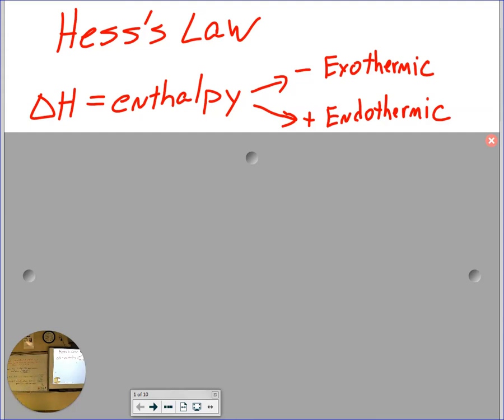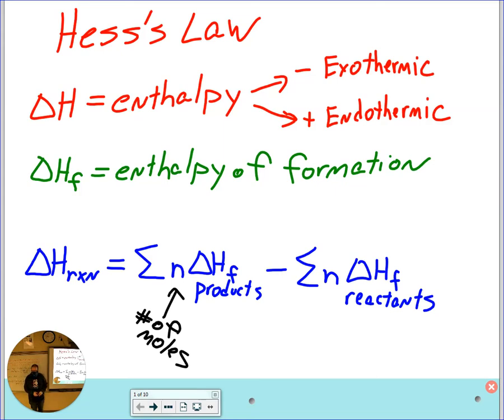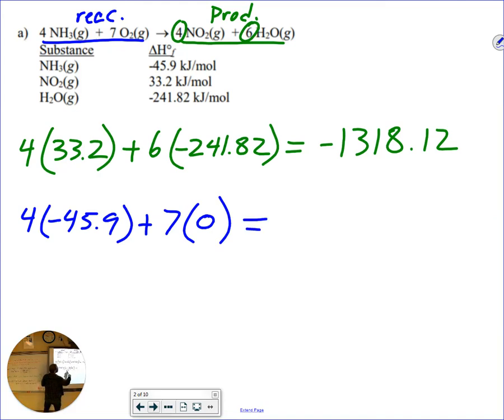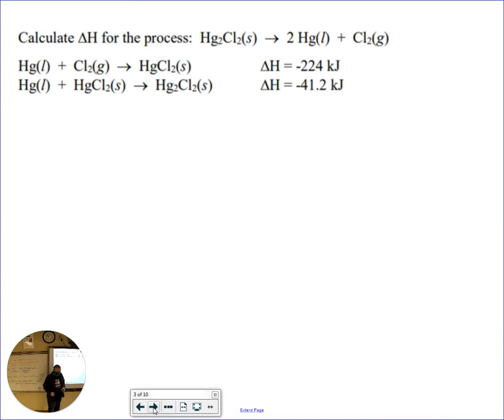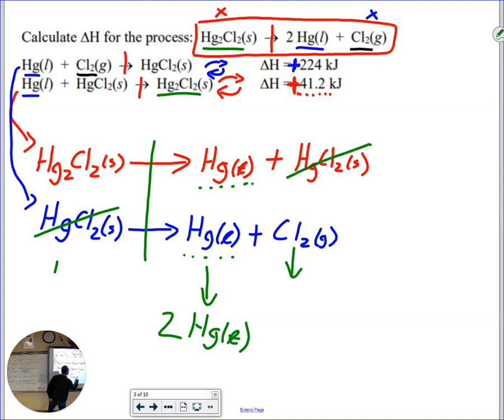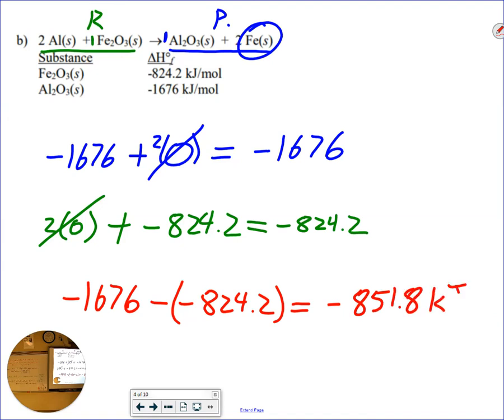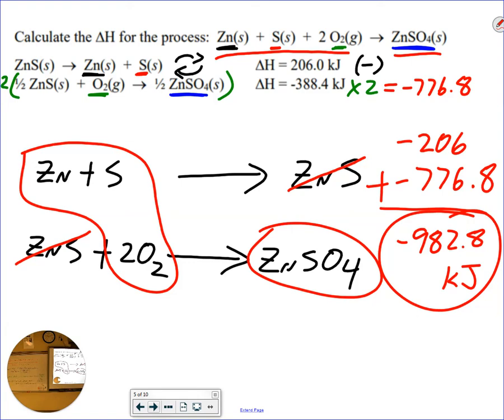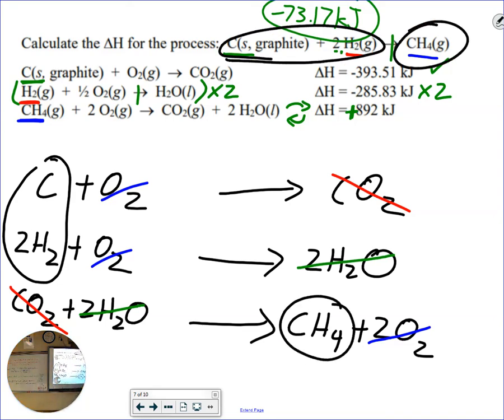Hess's Law Notes and Practice Problems - 23 February, 2021